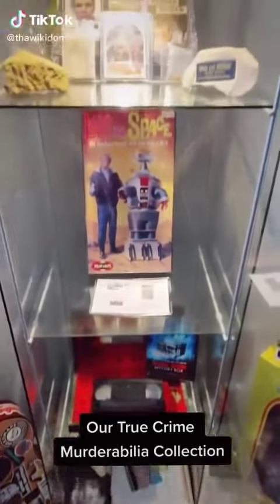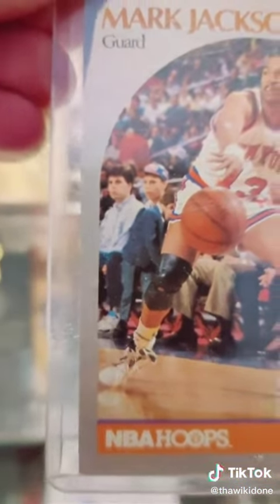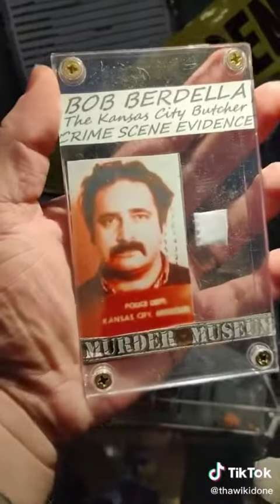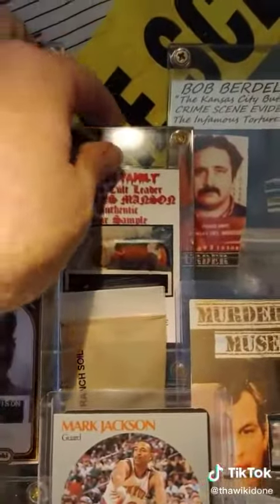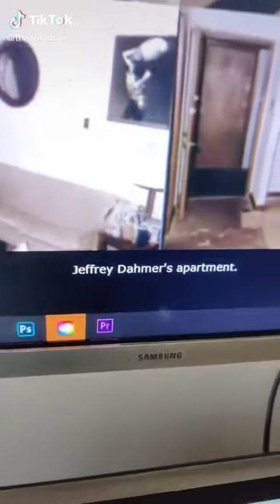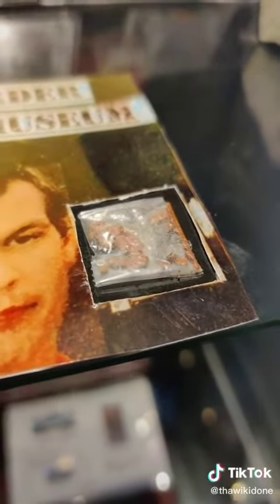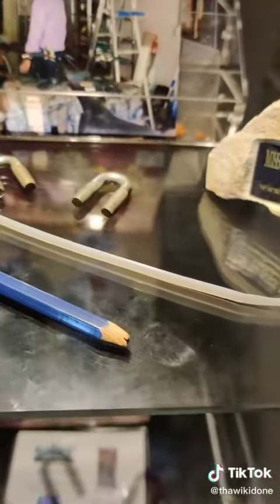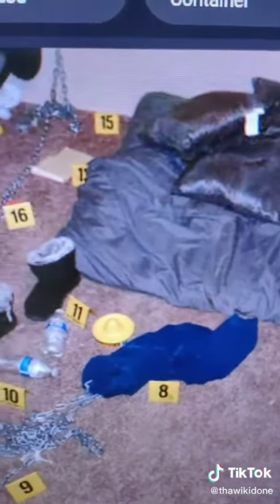crime scene murderabilla tiktok 1through5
serial killer stuff